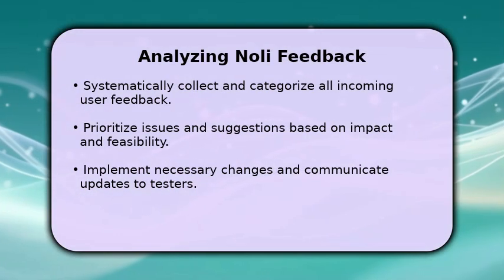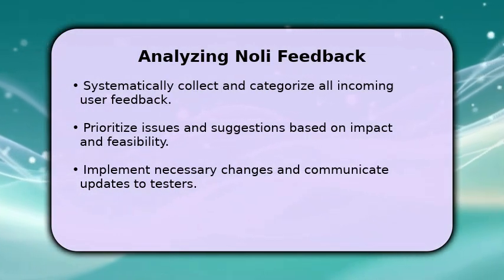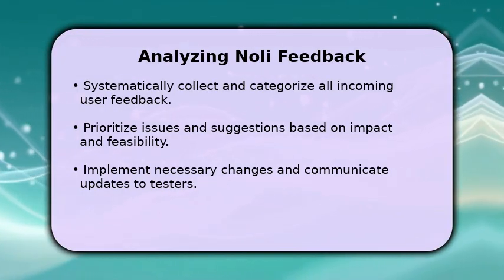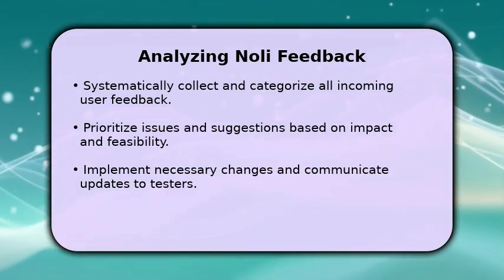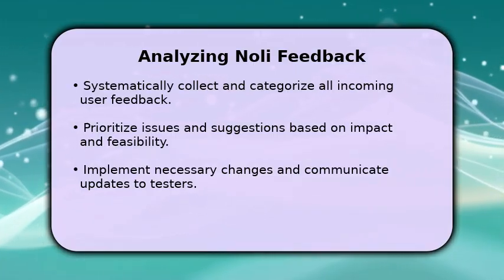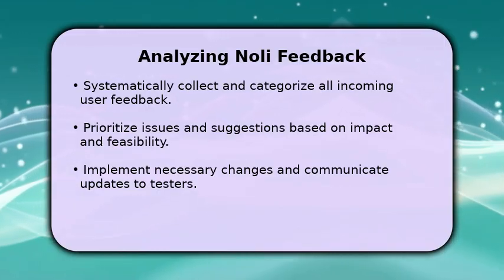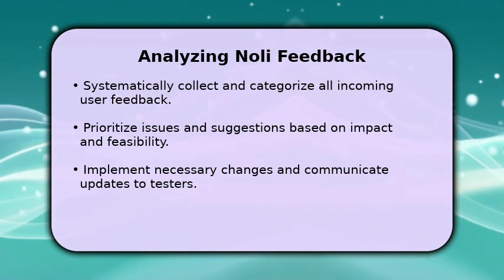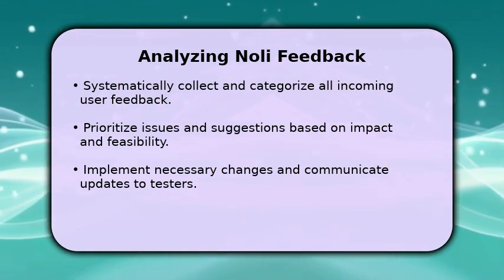How to Public Testing Noli - Easy Guide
▸ (x) Are you looking for a step-by-step guide on how to conduct public testing for your Noli project? Look no further! In this video, we will walk you through the process of preparing and executing a successful public test. From setting up your environment to analyzing results, we cover it all.